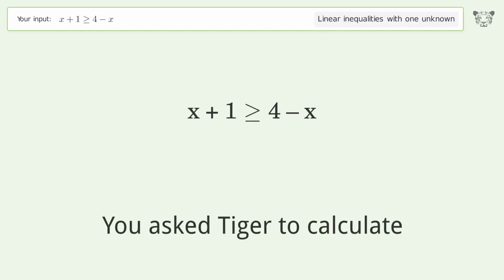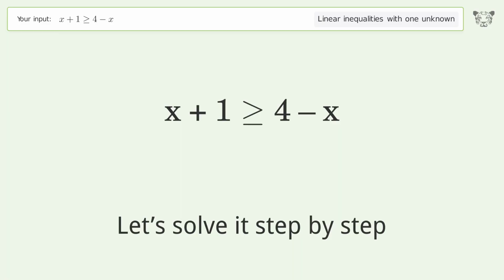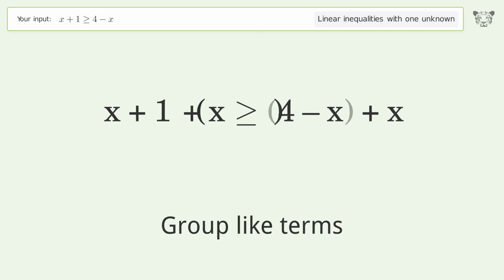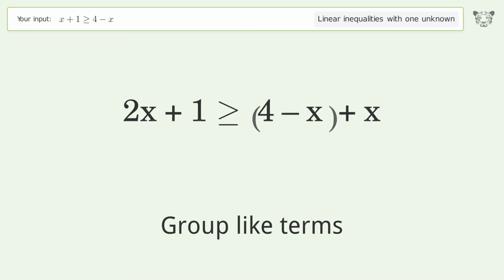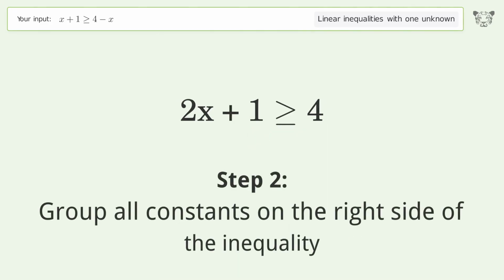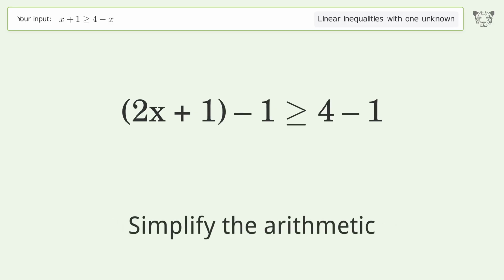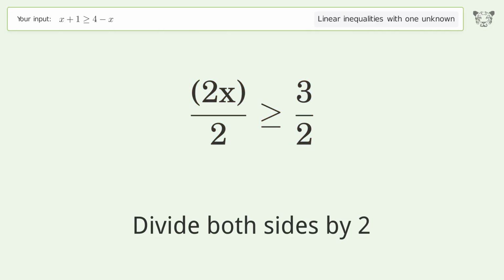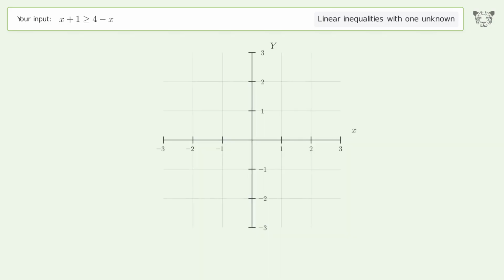x+1 greater than or equal to 4-x - Solve linear inequalities with one unknown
Solve x+1 greater than or equal to 4-x: Tiger Algebra shows you how to solve linear inequality x+1 greater than or equal to 4-x, with clear, step-by-step explanations.